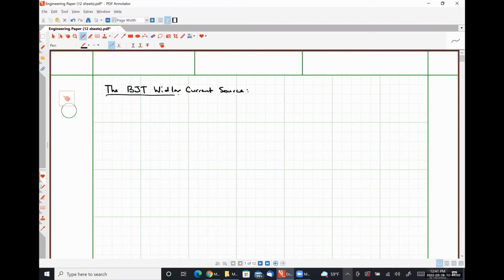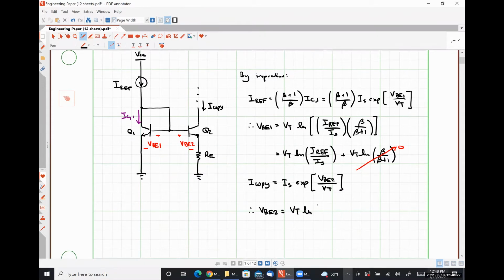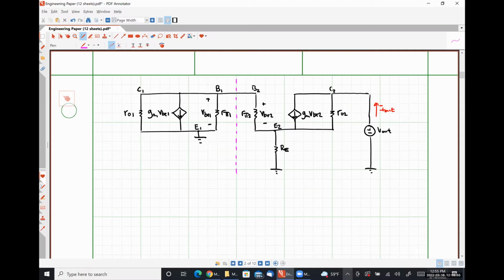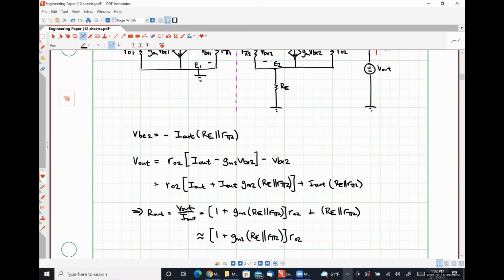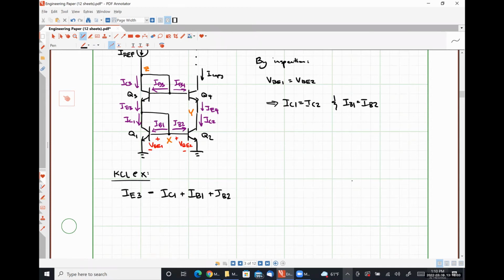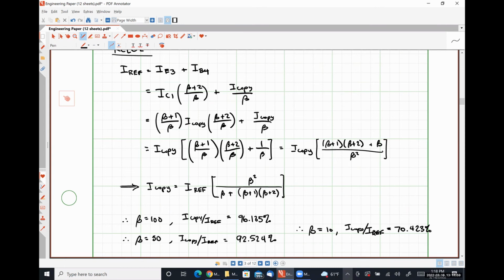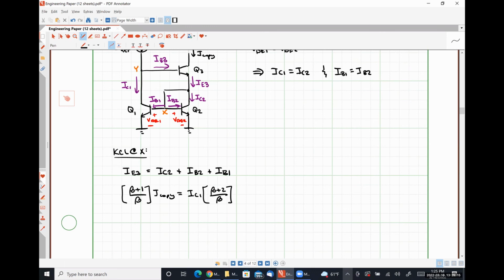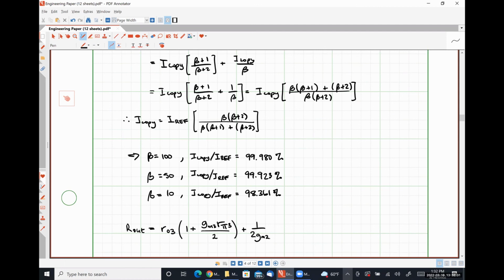ELEN 336 (Spring 2022) - Class Meeting #05 - 03/18/2022